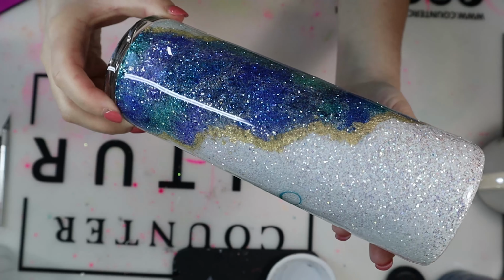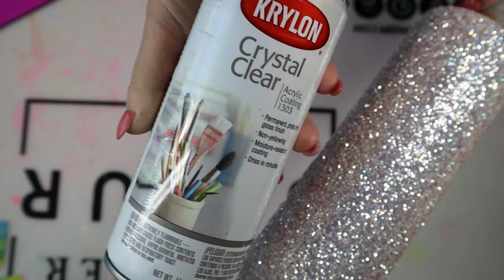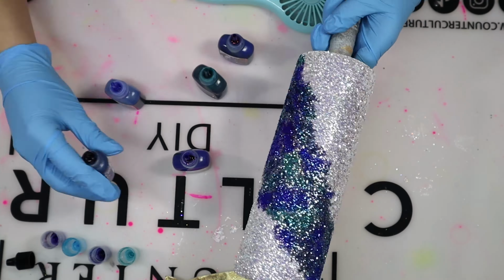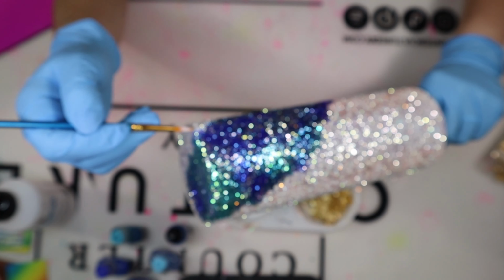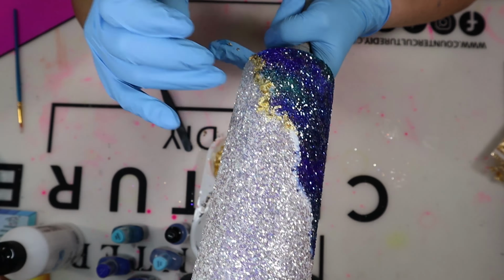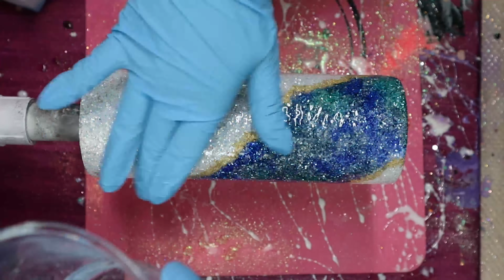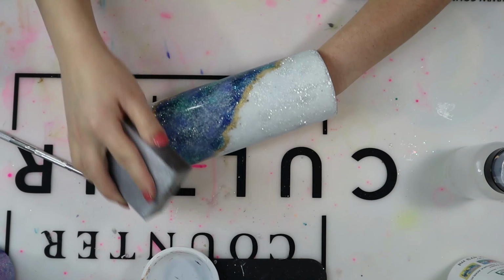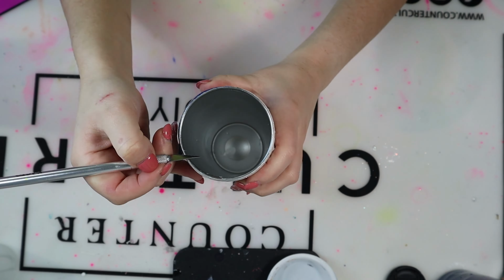Glitter Geode Swirl Tumbler Tutorial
Mail:
          Miss Kiss Kreations

 💜 Coffee literally fuels me to make the next tutorial!

💜 Purchase a Tumbler from me (NEW ITEMS WILL BE ADDED MID FEBRUARY)

💜 My Facebook | Instagram | TikTok:  Miss Kiss Kreations
Facebook Help Group: Miss Kiss Kreations Help Group

Here you can find most of the tools and materials I use on a crafting basis

20 Ounce Skinny Tumbler

💜 Tumbler Turner : SpencersCreations5 on Etsy

Color: Reflection | Gold Flake (Flakes)

💜 Apple Barrel Acrylic Paint:
White

Color: Pretty as Peacock

💜 Krylon Acrylic Sealer
💜 Wet N Wild Brush to brush off glitter
💜 Makeup Fan

💜 Respirator mask

💜 Other Supplies:
Nitrile Gloves
91% Alcohol
180 Grit Sanding Block
220 Grit Sanding Block
Wooden sticks
1 Ounce Measuring Cups